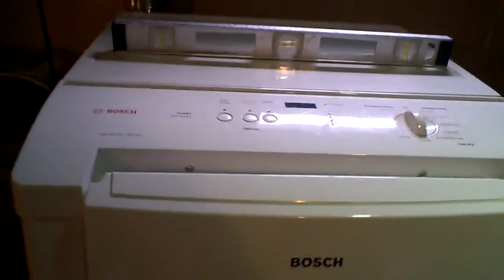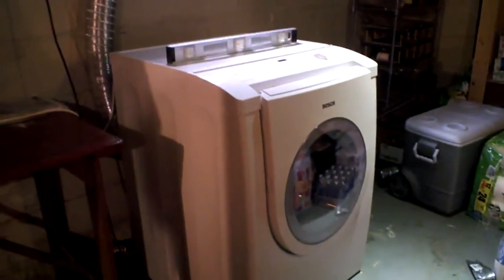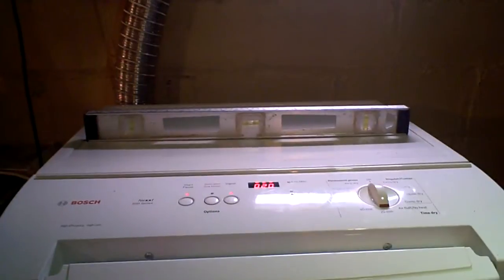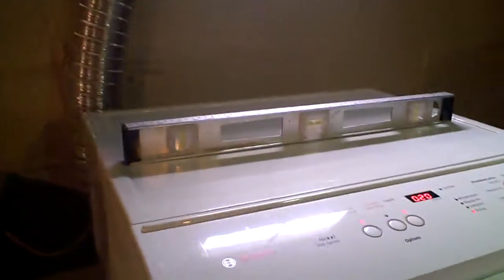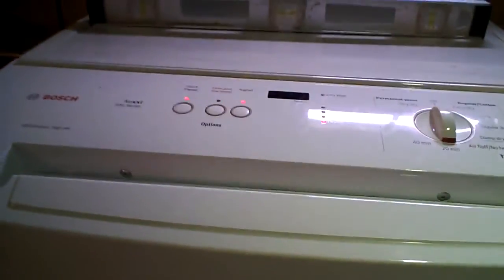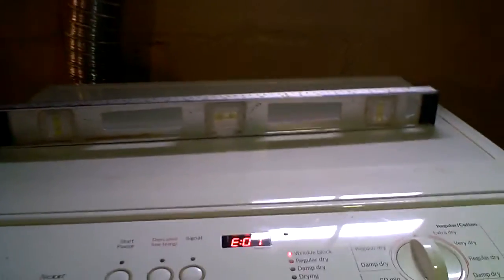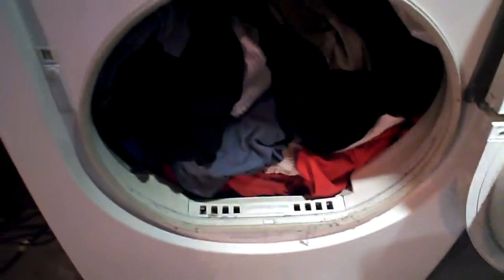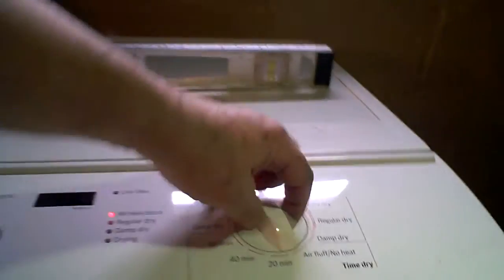BOSCH Clothes Dryer is a true piece of crap (worse than the gas range)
BOSCH is German Engineering pure crap.